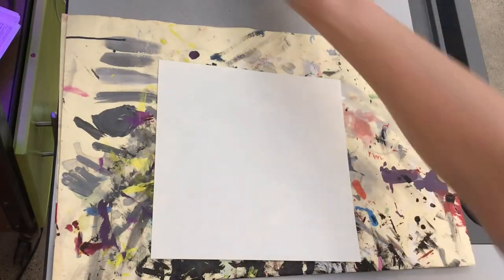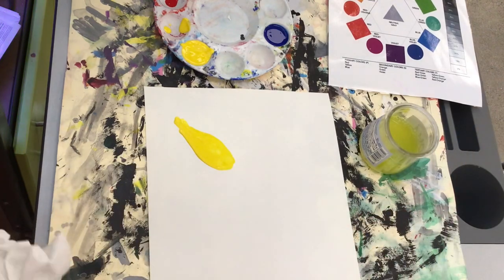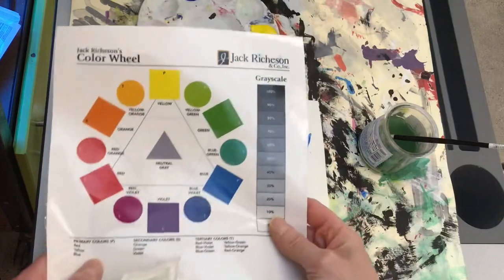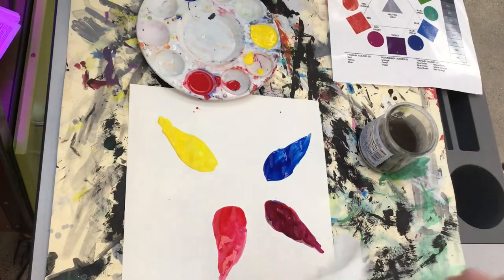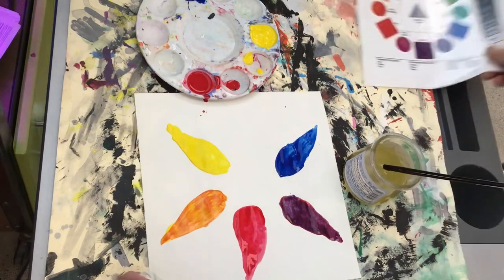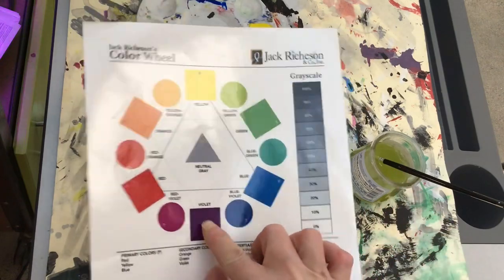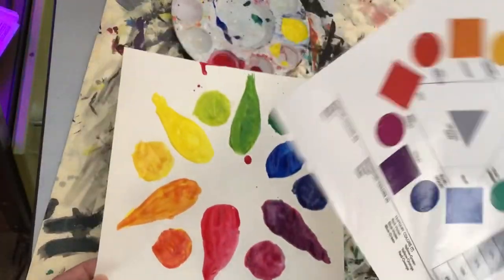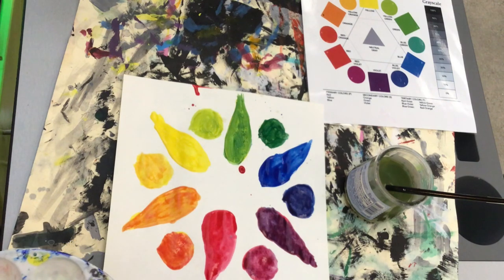ONE DAY Color Wheel Challenge